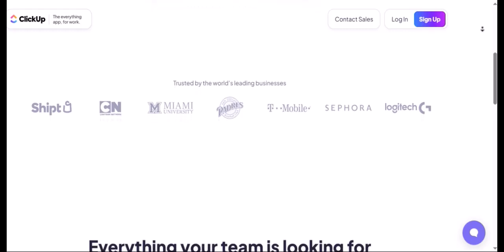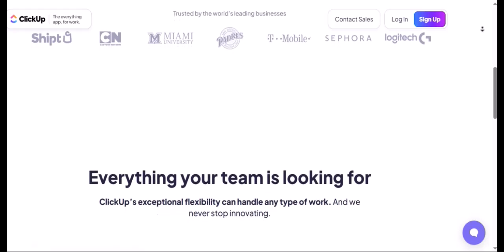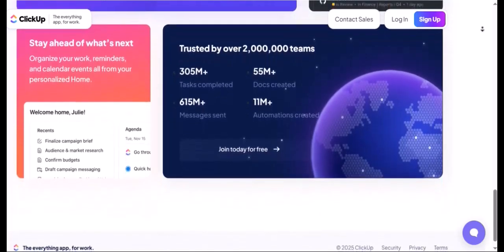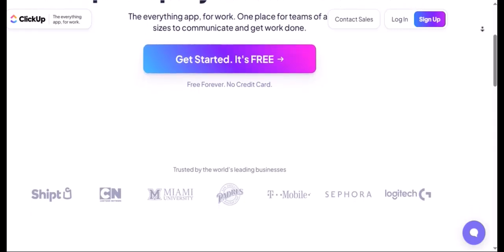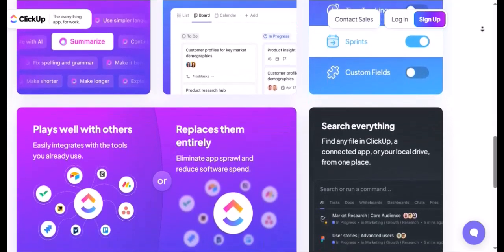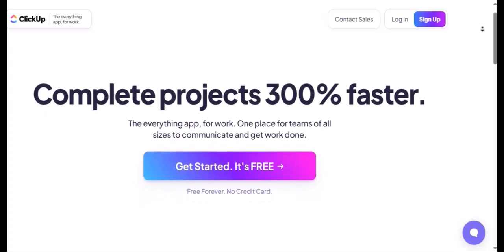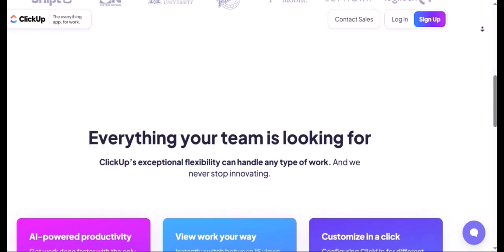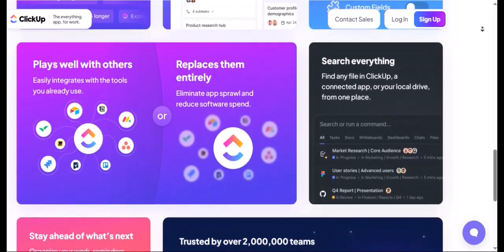What is the difference between ClickUp and notion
In this video, you will learn about What is the difference between ClickUp and notion

9 YouTube Channel Ideas to Help You Choose Your Own

✅IGNORE THIS
Related Search: